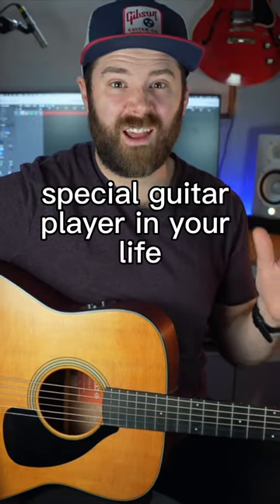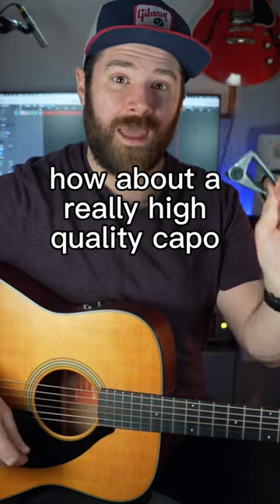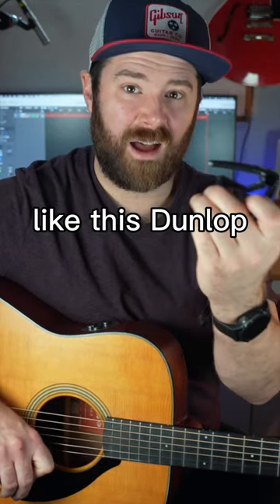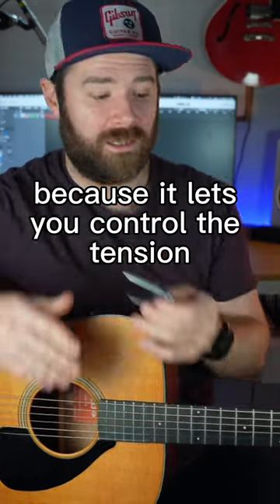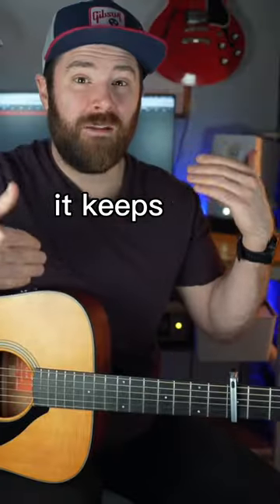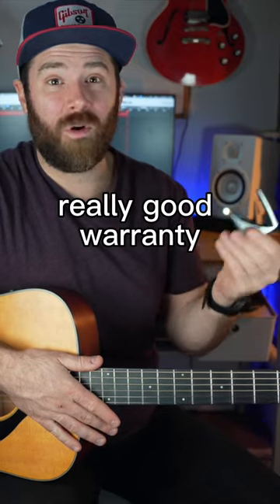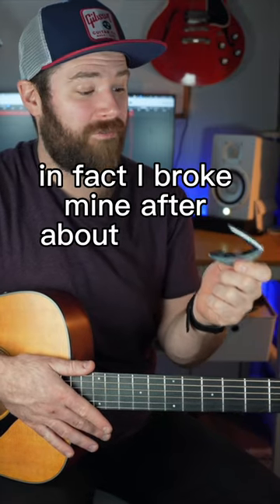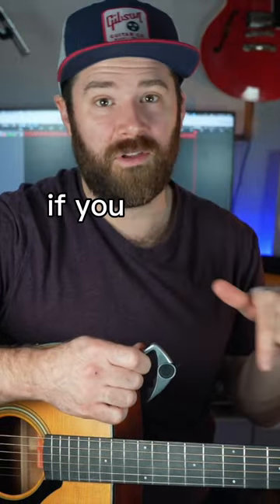Gift Ideas For Guitar Players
This high quality G7 capo is a great gift idea for any guitar player out there!

G7 Capo

Buying gifts for guitar players is hard, right?  They already have so much stuff and if you don't play it can be really overwhelming.  Let me help you impress a guitar player in your life with these 10 awesome gifts!  If you're a guitar player maybe you didn't even know you wanted some of these!

D'Addario Tuner
Casein Pick
Fret Wrap
Ditto Looper
Pro String Winder
Tool Kit
Head Stand
G7 Capo
Shub Capo
Paige Capo